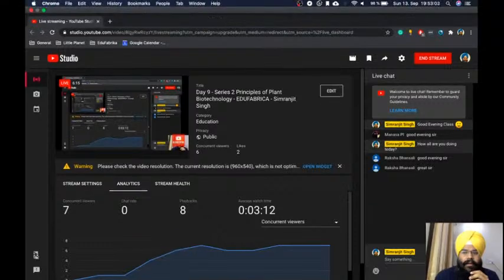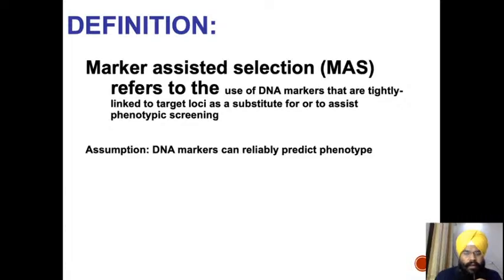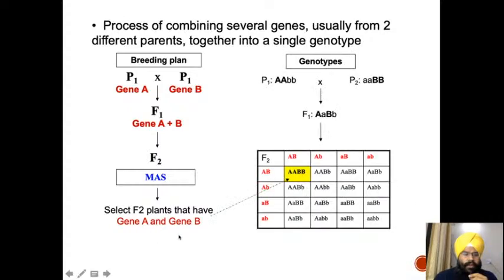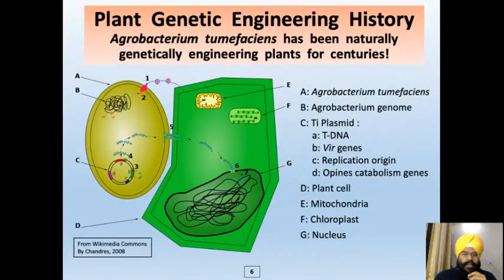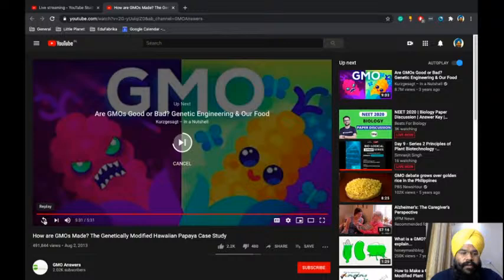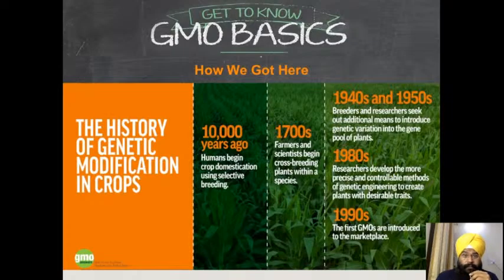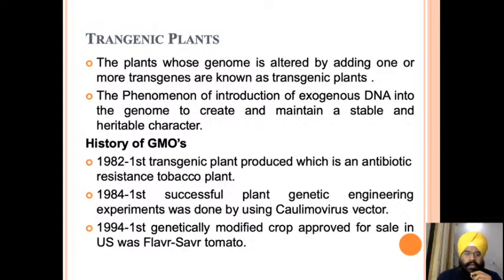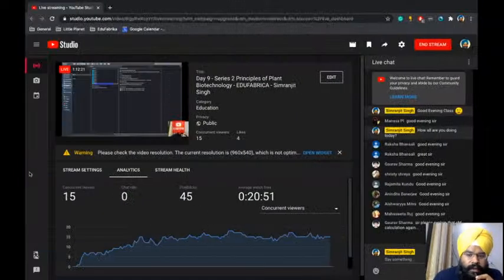Markers assisted breeding & Genetically modified crops - Principles of Plant Biotechnology